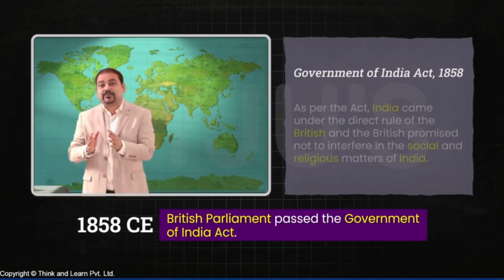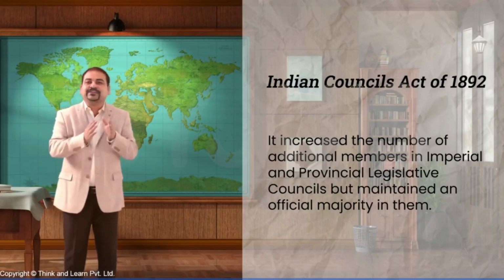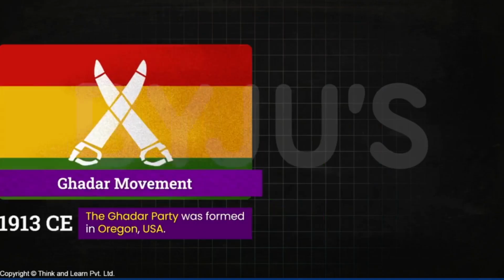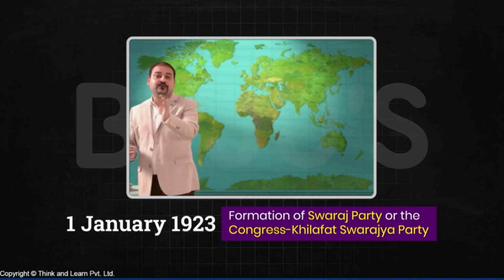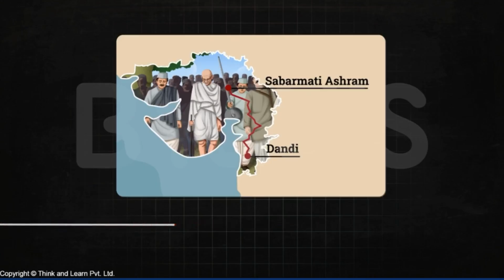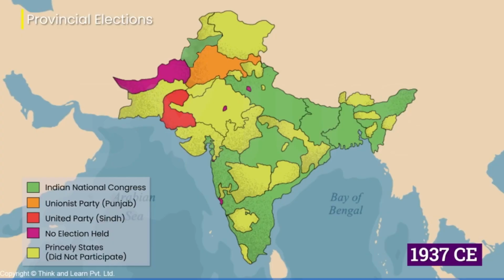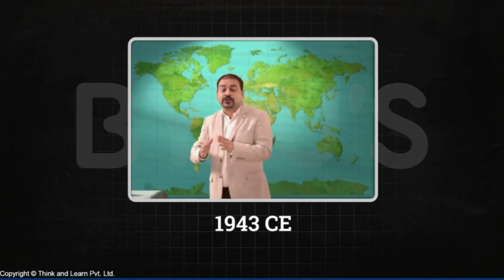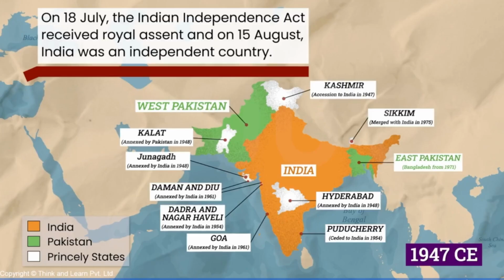Modern History_ Towards Independance _ Lec 04